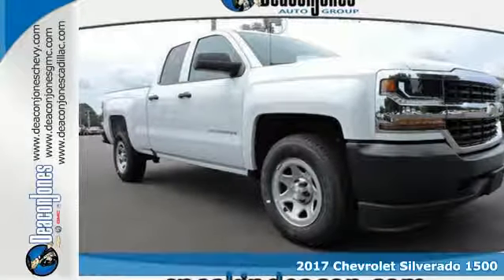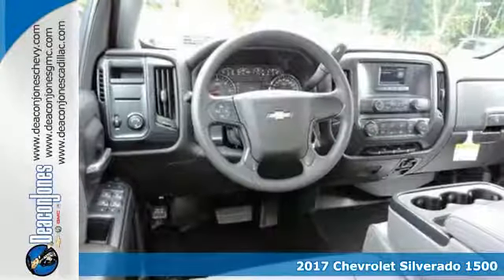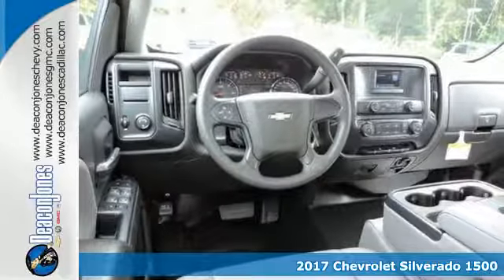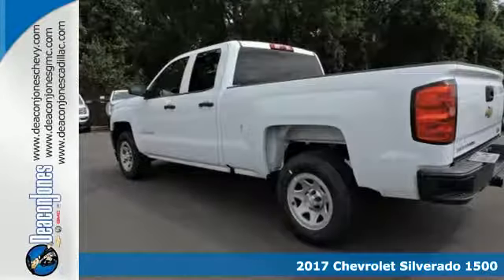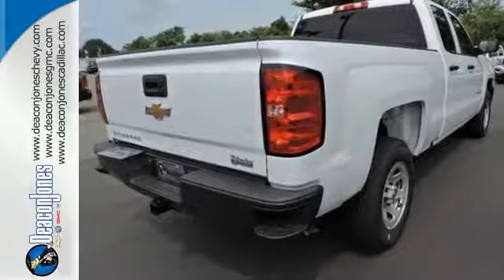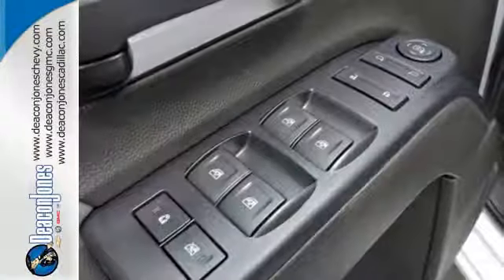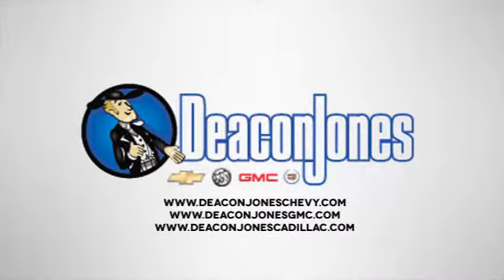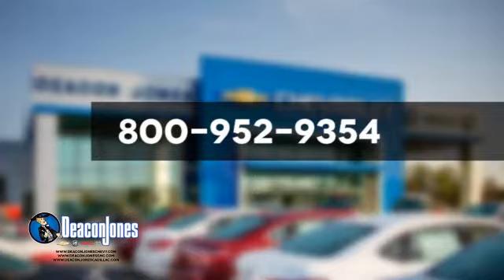2017 Chevrolet Silverado 1500 Smithfield NC Selma, NC #170776 - SOLD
Year: 2017
Make: Chevrolet
Model: Silverado 1500
Trim: 2WD Double Cab 143.5 Work Truck
Engine: 5.3L 8 Cylinder Engine
Transmission: AUTOMATIC
Color: SUMMIT WHITE
Interior: JET BLACK / DARK ASH
Stock #: 170776
VIN: 1GCRCNECXHZ339578
WT CONVENIENCE PACKAGE, TRANSMISSION, 6-SPEED AUTOMATIC, ELEC... Tow Hitch, TRAILERING PACKAGE, ENGINE, 5.3L ECOTEC3 V8 WITH ACTIVE F... Work Truck trim, SUMMIT WHITE exterior and JET BLACK / DARK ASH interior. CLICK NOW! KEY FEATURES INCLUDE: . Electronic Stability Control, HID headlights, 4-Wheel ABS, Tire Pressure Monitoring System, 4-Wheel Disc Brakes. OPTION PACKAGES: ENGINE, 5.3L ECOTEC3 V8 WITH ACTIVE FUEL MANAGEMENT, DIRECT INJECTION AND VARIABLE VALVE TIMING includes aluminum block construction (355 hp [265 kW] @ 5600 rpm, 383 lb-ft of torque [518 Nm] @ 4100 rpm; more than 300 lb-ft of torque from 2000 to 5600 rpm), WT CONVENIENCE PACKAGE All cabs include (AKO) tinted windows, (KI4) 110V outlet, (AQQ) Remote Keyless Entry, (A91) remote locking tailgate, (UVC) Rear Vision Camera and (DL8) power mirrors. TRAILERING PACKAGE includes trailer hitch, 7-pin and 4-pin connectors Includes (G80) locking rear differential. DIFFERENTIAL, HEAVY-DUTY LOCKING REAR, WORK TRUCK PREFERRED EQUIPMENT GROUP includes standard equipment, TRANSMISSION, 6-SPEED AUTOMATIC, ELECTRONICALLY CONTROLLED with overdrive and tow/haul mode. Includes Cruise Grade Braking and Powertrain Grade Braking (STD), AUDIO SYSTEM, 4.2 DIAGONAL COLOR DISPLAY, AM/FM STEREO with USB port and auxiliary jack (STD), GVWR, 7000 LBS. (3175 KG), REMOTE KEYLESS ENTRY, WITH 2 TRANSMITTERS Includes (A91) remote locking tailgate.), REAR AXLE, 3.08 RATIO, MIRRORS, OUTSIDE HEATED POWER-ADJUSTABLE (includes driver's side spotter mirror) (Black. EXPERTS ARE SAYING: Edmunds.com explains Inside Great Gas Mileage: 23 MPG Hwy. OUR OFFERINGS: Choose from thousands of preowned vehicles at Deacon Jones. Deacon Jones opened his first used car lot in 1974 in Princeton Horsepower calculations based on trim engine configuration. Fuel economy calculations based on original manufacturer data for trim engine configuration. Please confirm the accuracy of the included equipment by calling us prior to purchase.

Address:
1115 North Bright Leaf Blvd